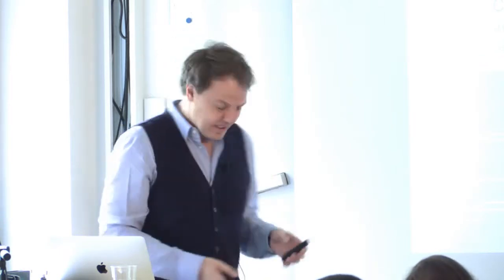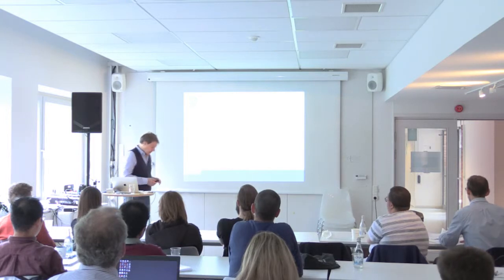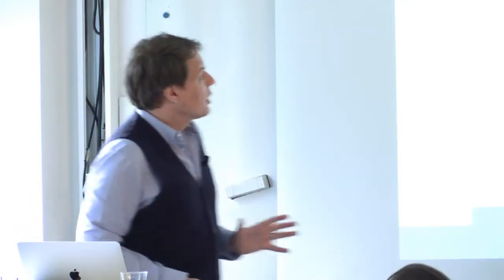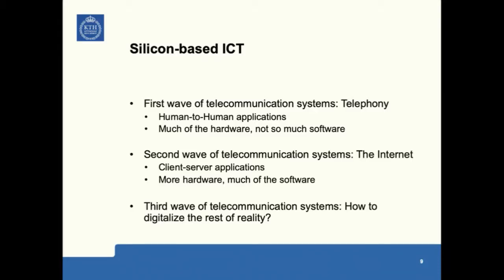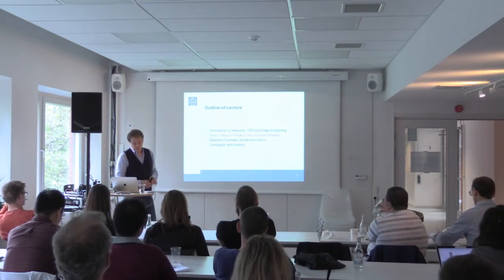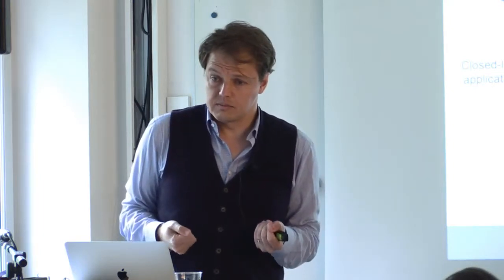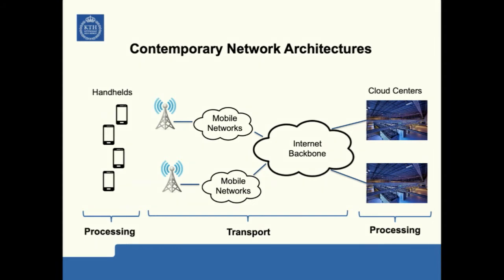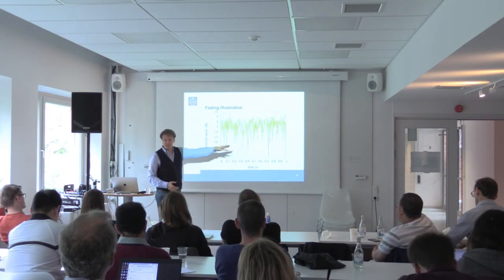TrustWorthy Autonomous Cyber-Physical Systems13